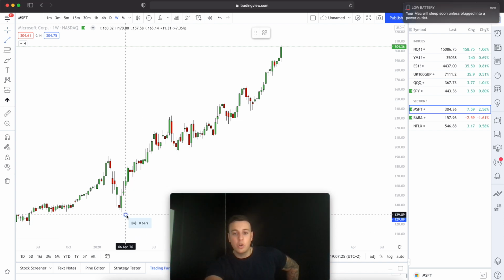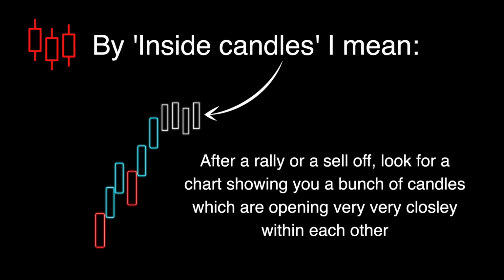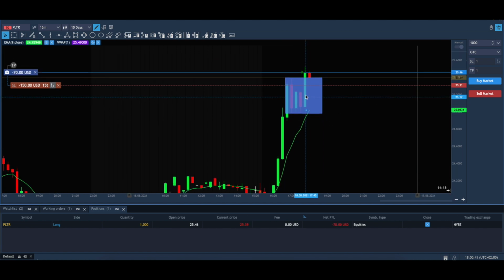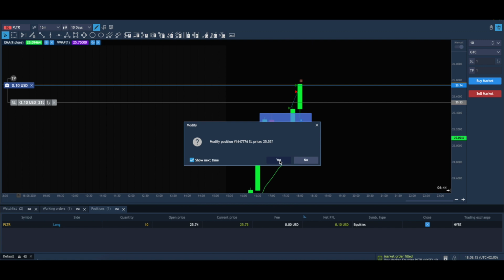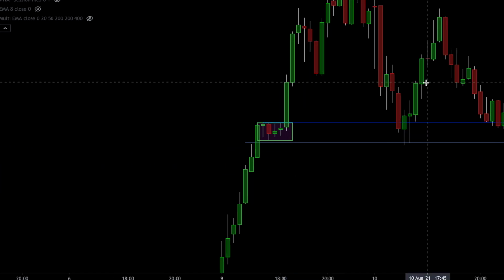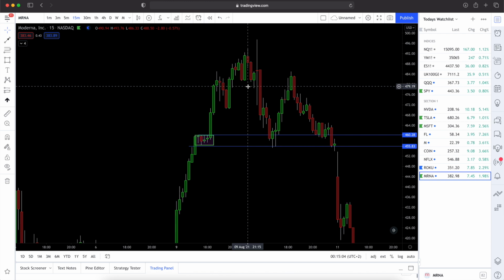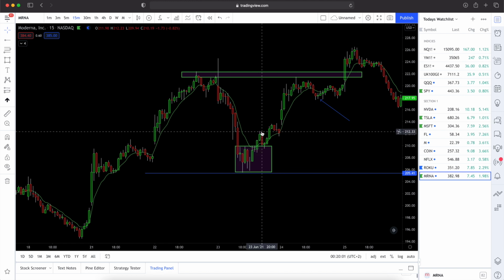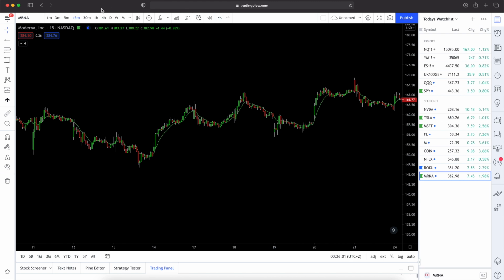INSANE WIN RATE! | Highly Profitable Strategy | The BossinoBox